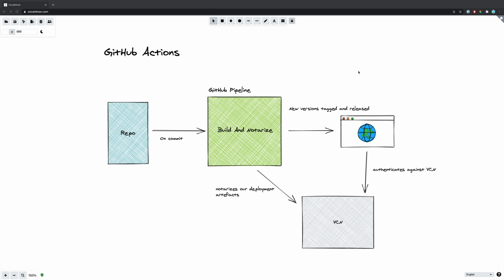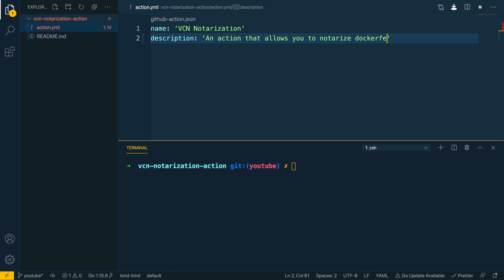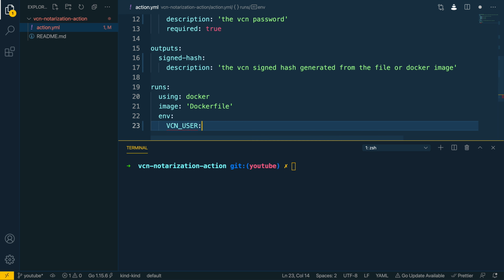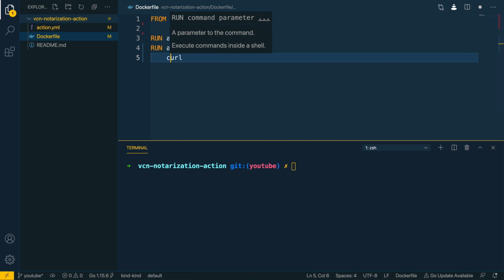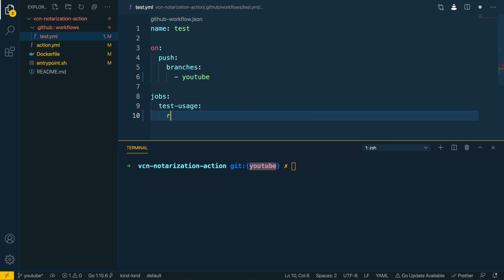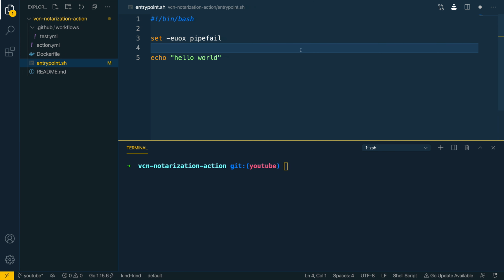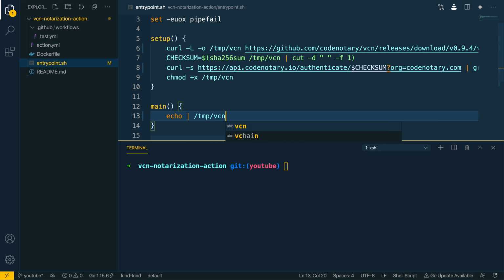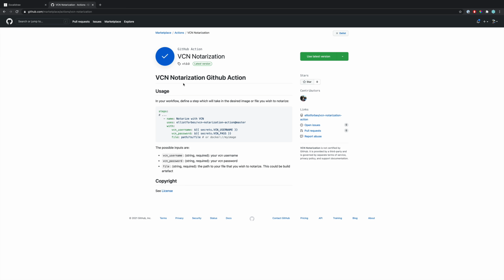Tutorial: Secure your source code and artifacts using CodeNotary vcn and GitHub Actions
Build a trusted CI/CD pipeline where every used open source project, artifact, or module (hopefully) is known and compatibility-tested before being integrated into a release that is going to be shipped or deployed is the most important start.

Learn how to use CodeNotary vcn to notarize every step and artifact within the pipeline by people (Developers, QA) or systems (vulnerability checker, compatibility testing software aso.) in your GitHub Actions.